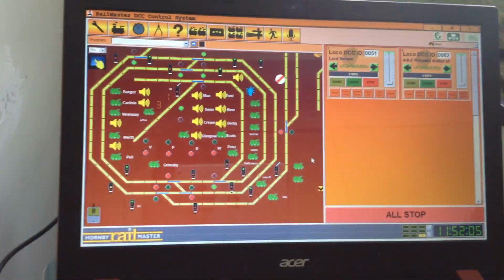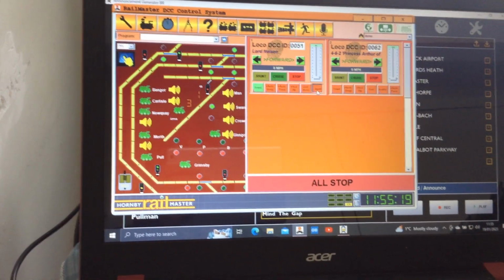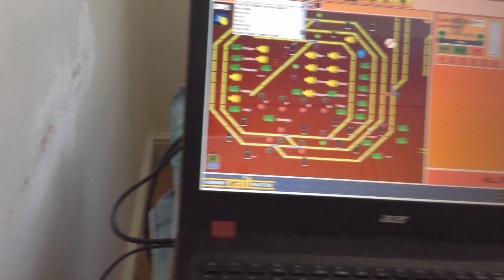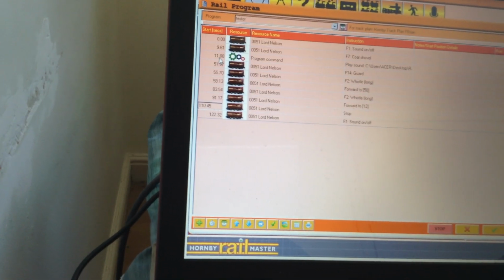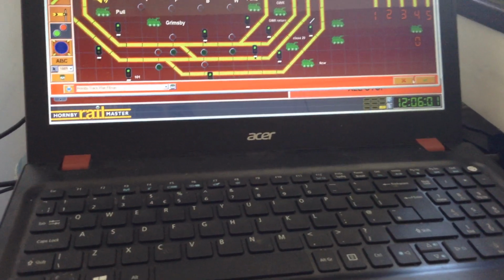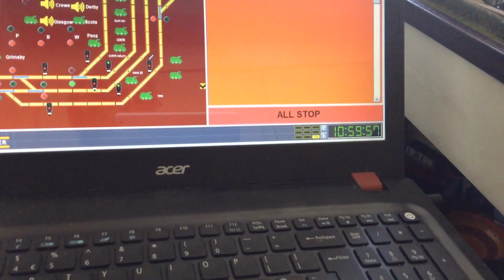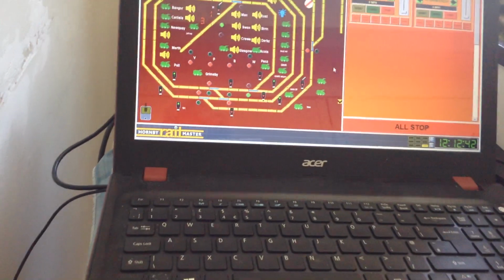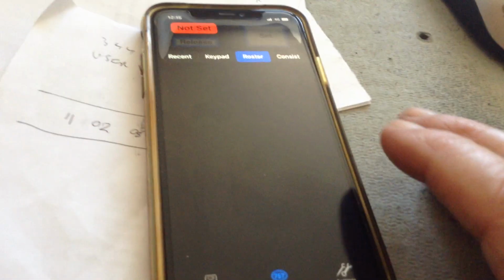making a Program including Station Announcements